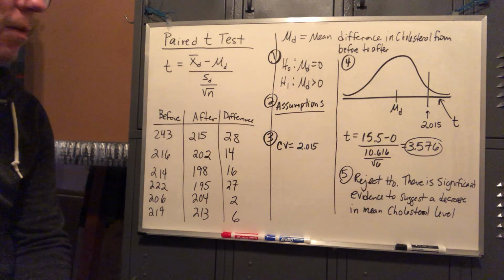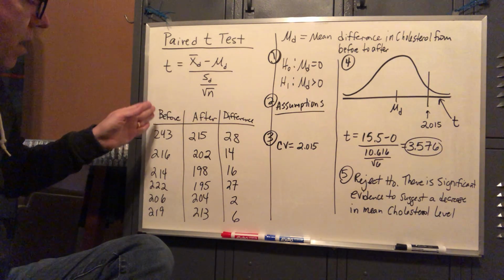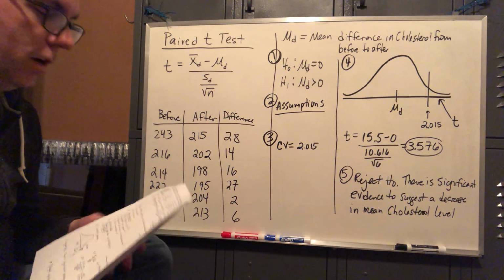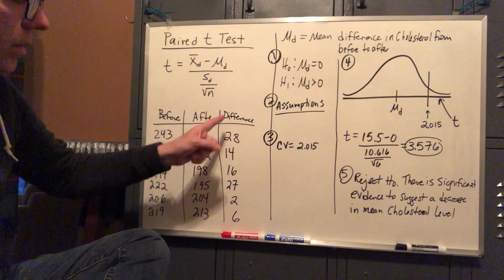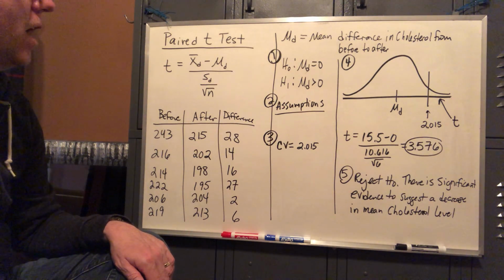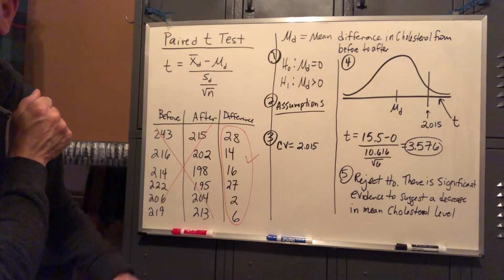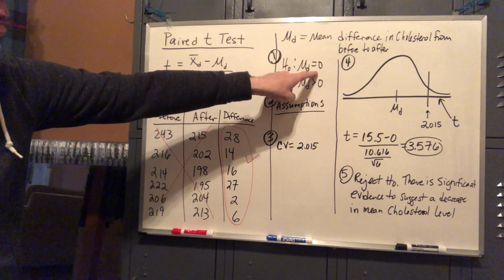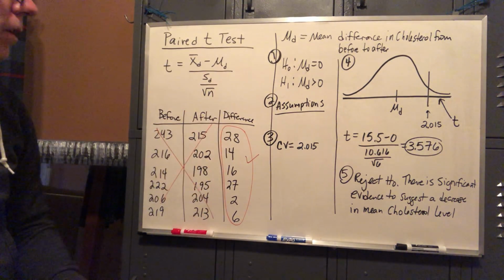Hypothesis Testing: Paired T Test